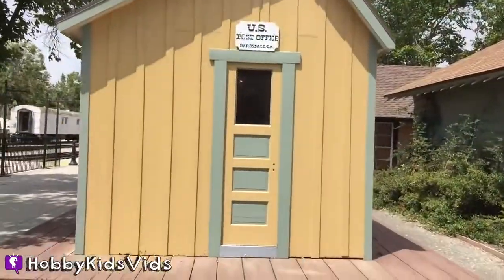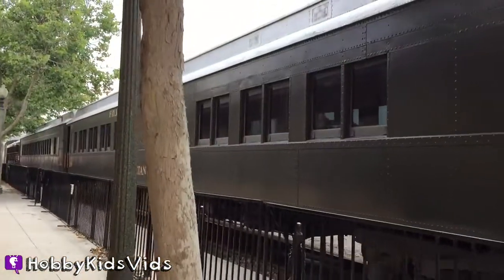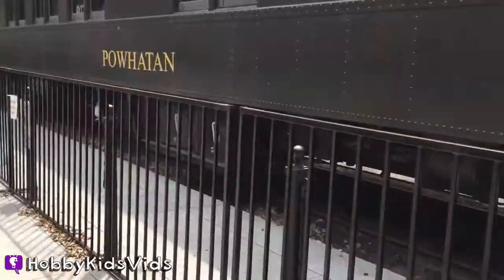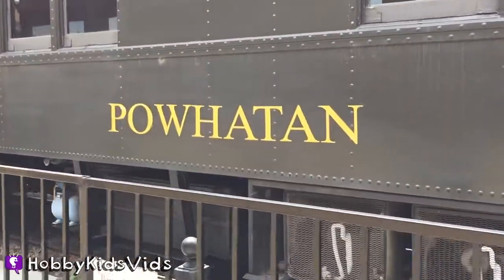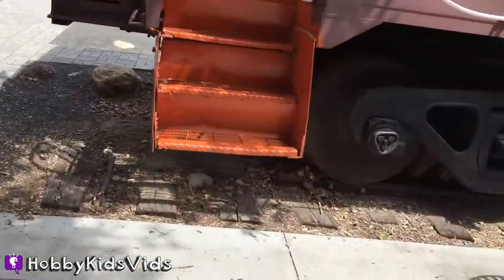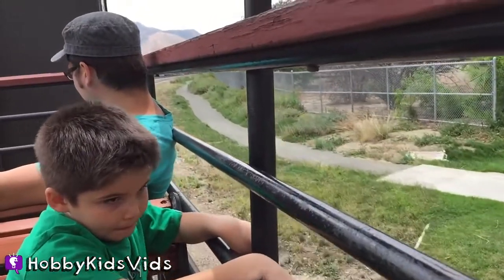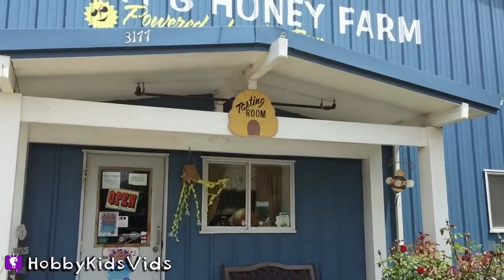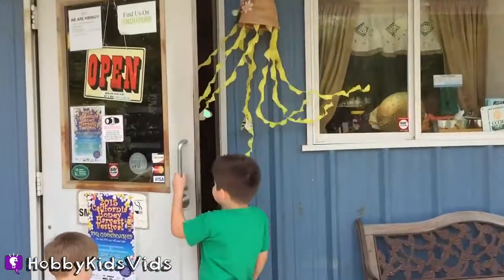BEE FarmTrain Ride! Real Bees + Honey Tasting, Playground by HobbyKidsVids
Took a train ride, stopped at a Bee farm and playground. More behind scenes click:

---TOY VIDEOS---
Worlds Biggest Eggs: =...

HobbyGamesTV (Video Gaming):

HobbyKidsTV (Toy + Learning):

HobbyFoodTV (Family Recipes):

HobbyPigsTV (HobbyPig Videos):

---FIND US---

---ABOUT HobbyKidsTV---
We produce clean family friendly vlog videos. Get updates, behind the scene, location review, toy hauls, and silly cut scenes weekly. So join the HobbyFun today and come be a HobbyKid today!

Sour Tennessee Red
Hillbilly diner 2
Railroad Rumble